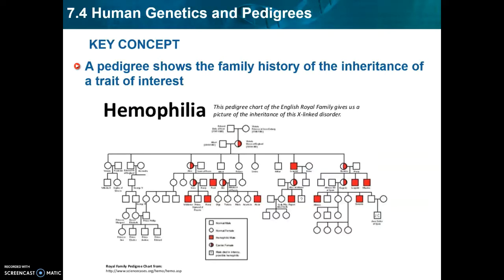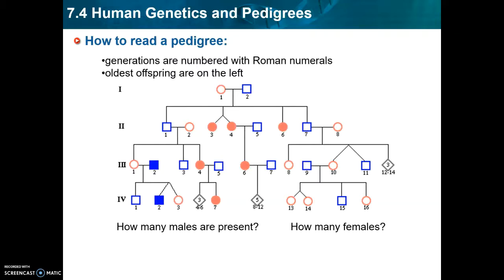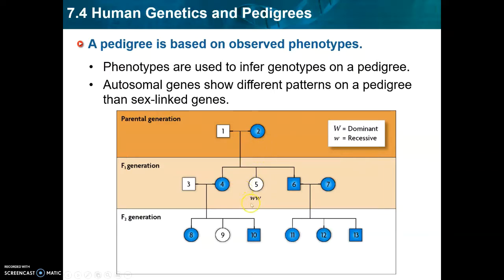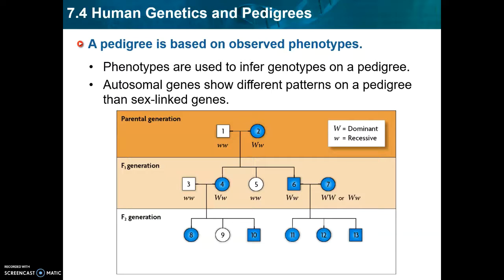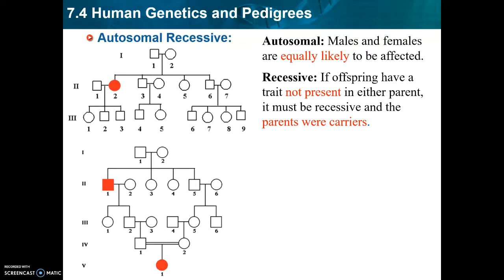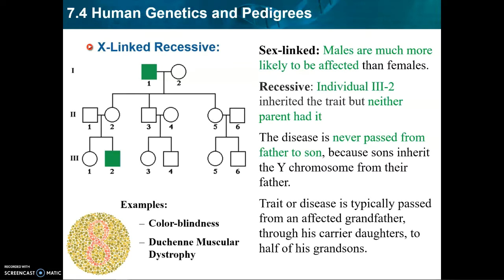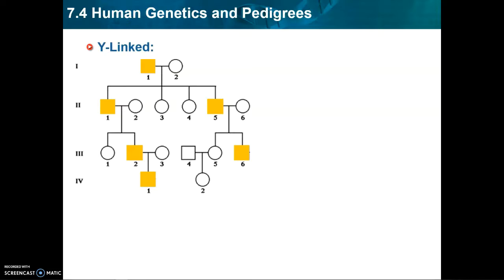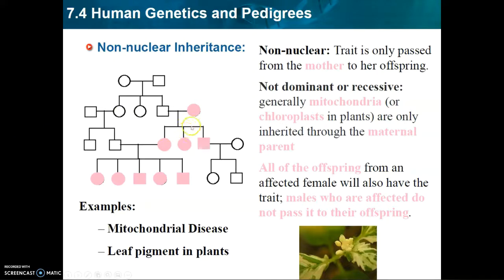Chapter 7.4 Pedigrees